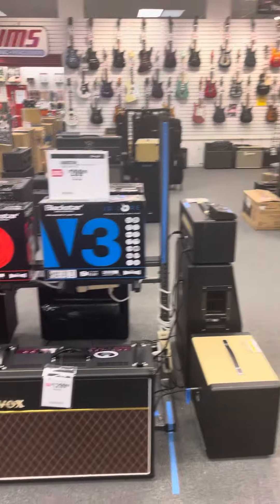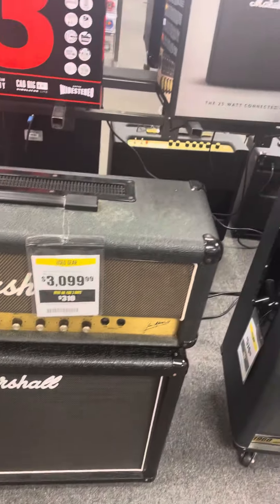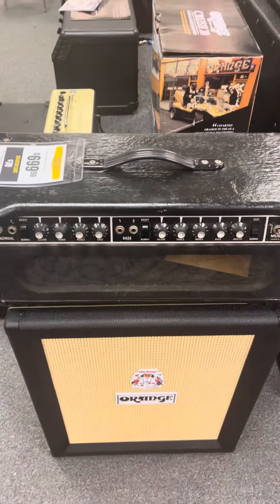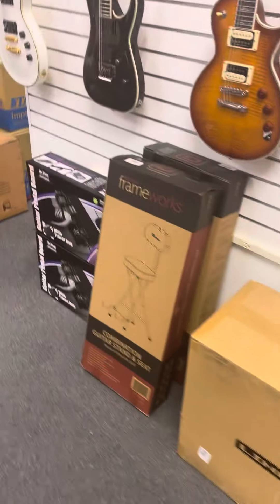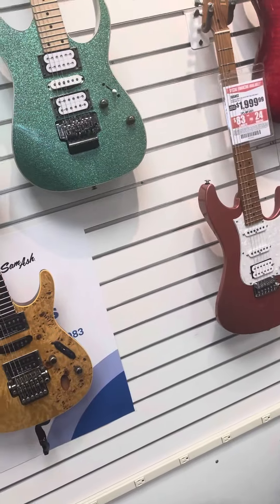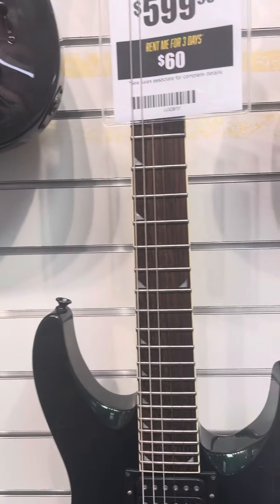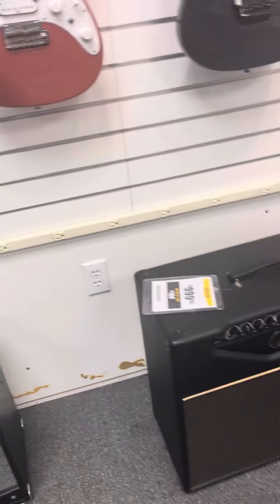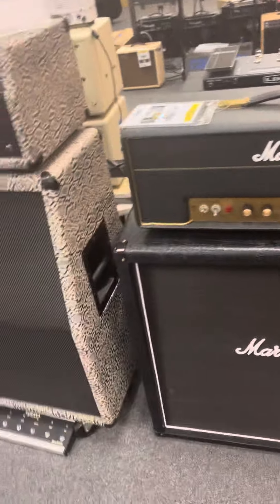Sam Ash Gear